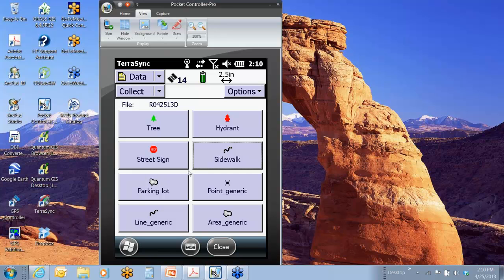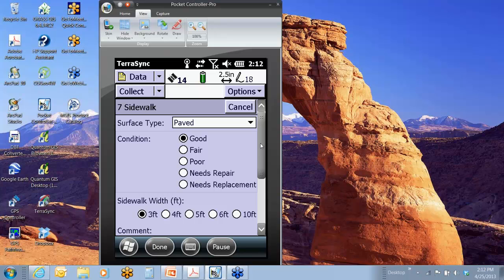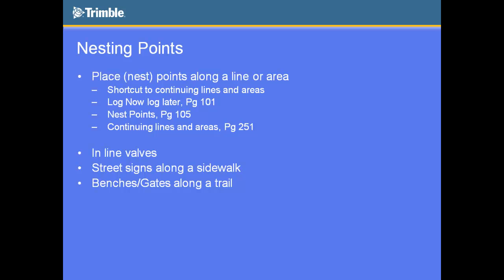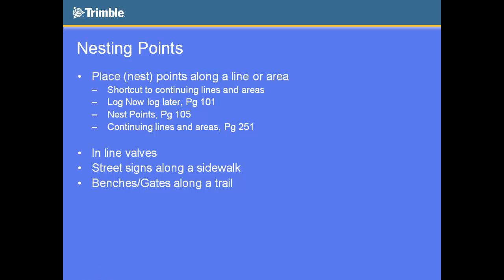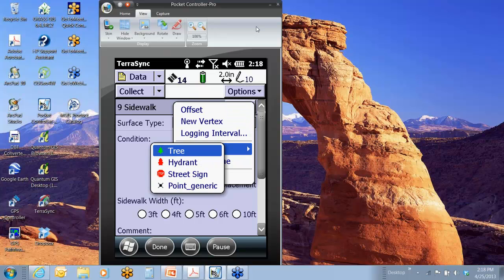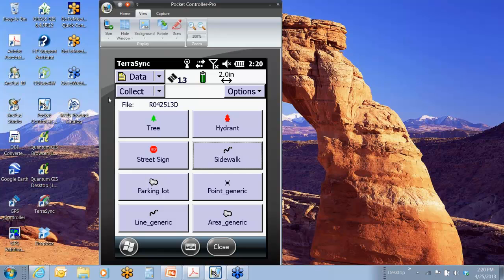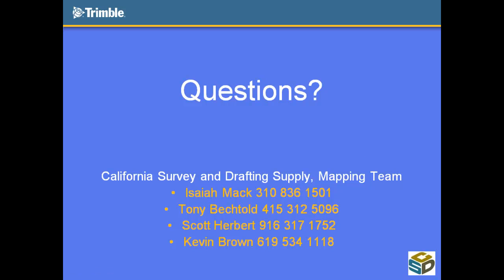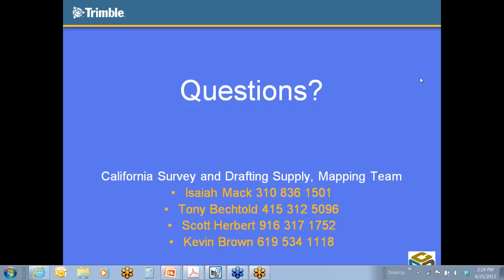Improve the Efficiency of Your Data Collection - Trimble TerraSync Software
This educational tutorial will help you to get the most out of your Trimble MGIS data collection hardware and software.